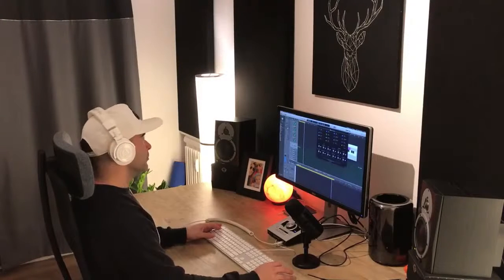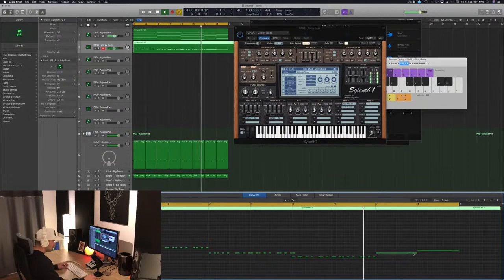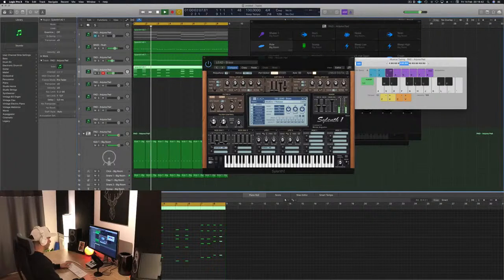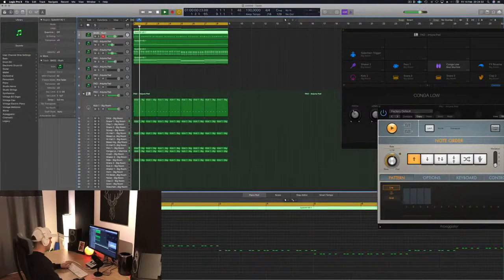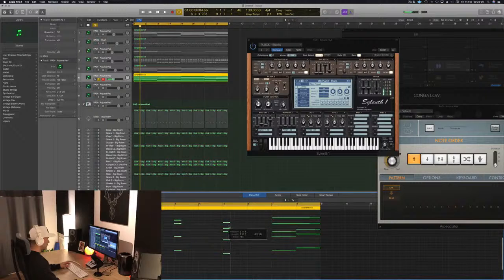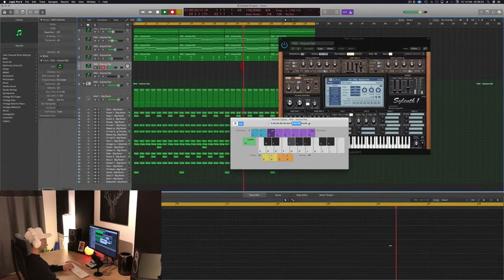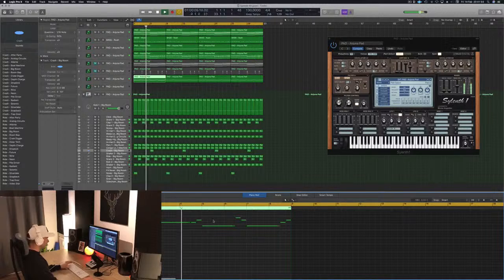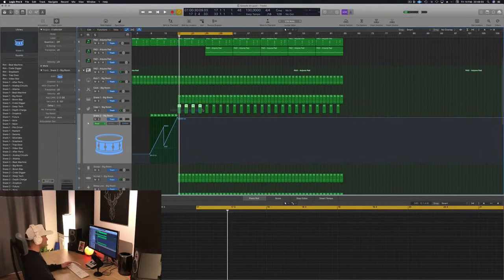How to progressive trance music ♨(⋆‿⋆)♨ | Live Electronic Music Tutorial 060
In episode 60 we dive into a progressive trance music production using a MIDI chord progression. We will use Logic Pro X and Sylenth1 as our main synthesizer for this song.

The goal is to make a song that will be melodic in nature but still have a solid groove to move people on the dancefloor. This type of sound was first popularized in the UK by people like Above and Beyond and Andy Moore. The style encompasses Layered but simple synth chords and melodic elements. While it is still trance it is not as intense nor does it have the fast paced beats, this is his progressive trance!

SPECS:
DAW: Logic Pro X
Synth: Sylenth1
Genre: Progressive Trance
Producer: Mikas
Length: 1:58
Year produced: 2020